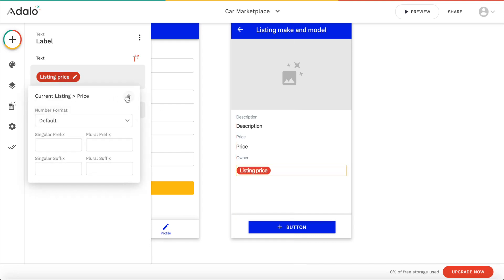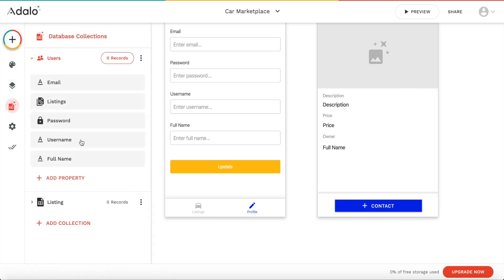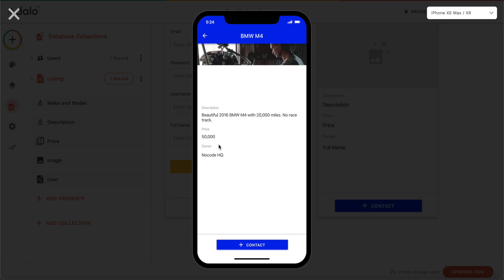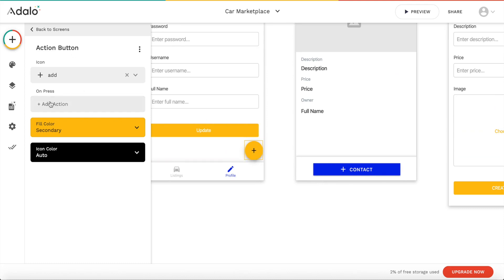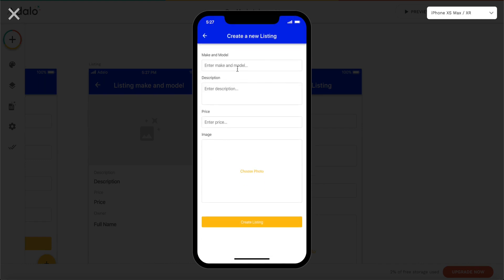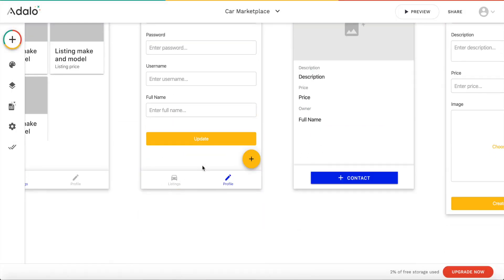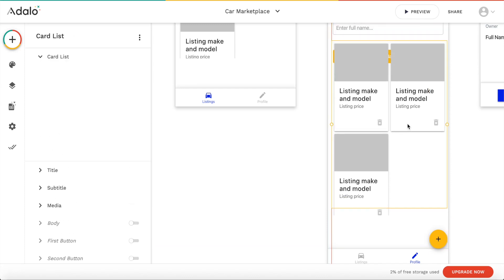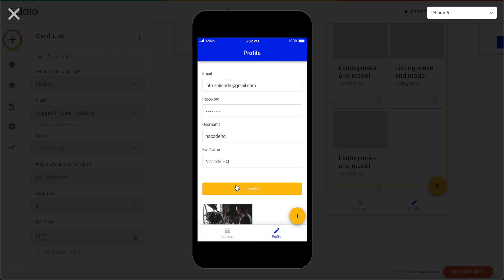Creating a car marketplace mobile app using Adalo part 2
In this tutorial we will build a mobile app for a car marketplace using Adalo! Users can create their own account, browse through listings, contact the owner of a listing, post their own listings and more!